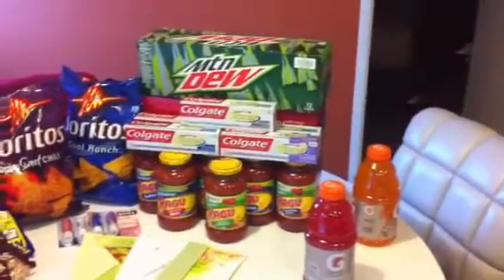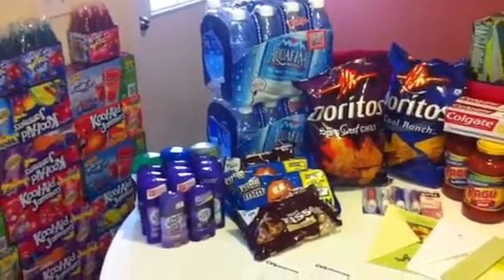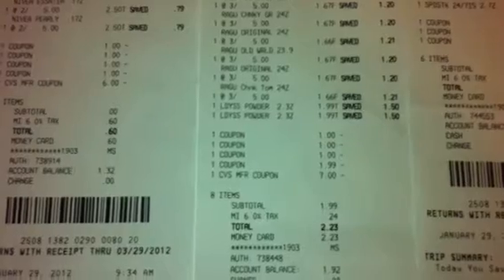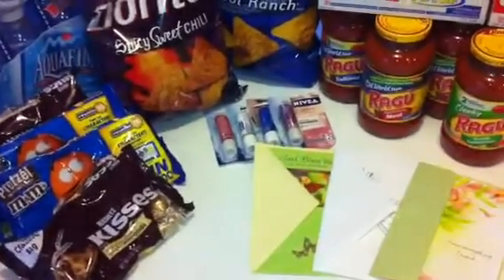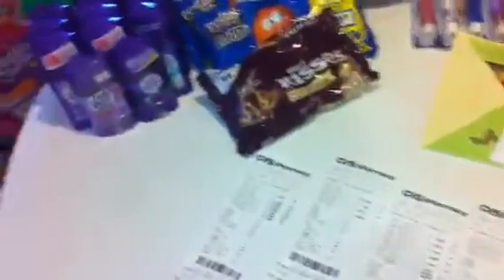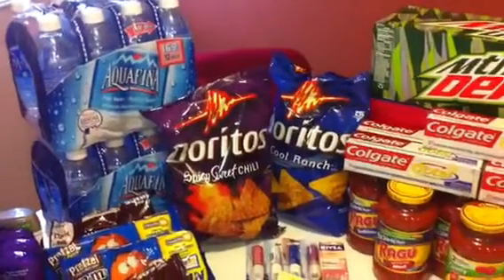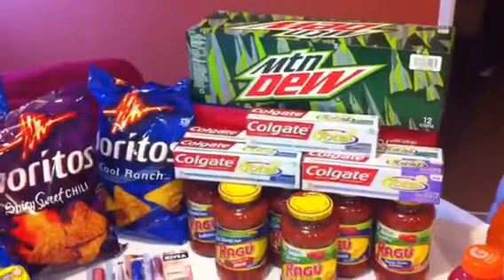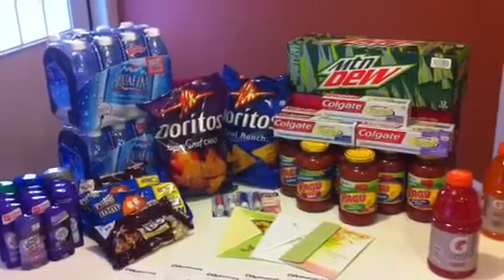Fantastic Cvs Haul 1/29